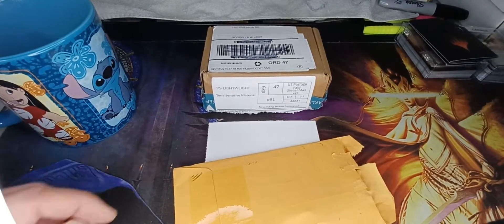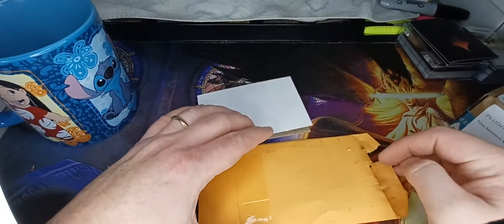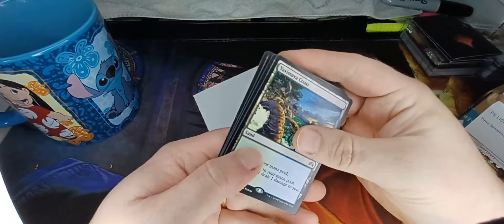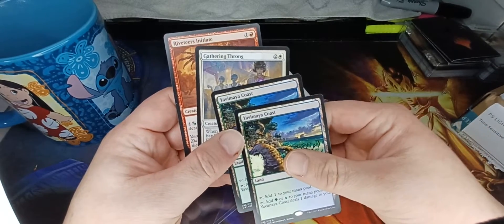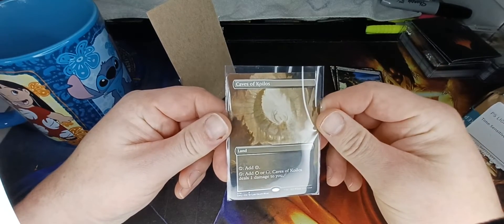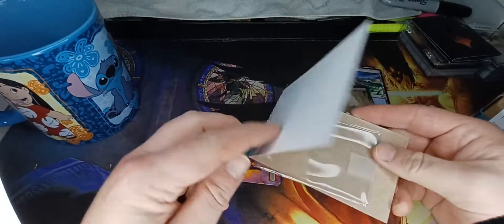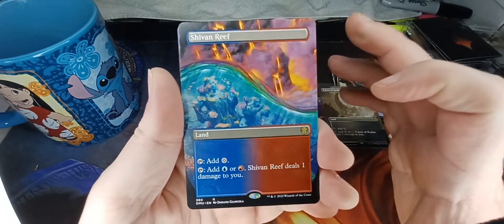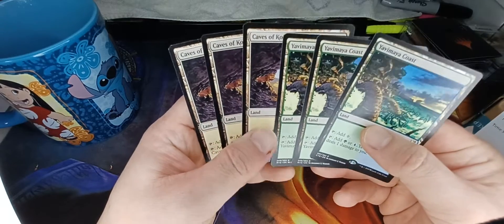Mail Day 12/6/22